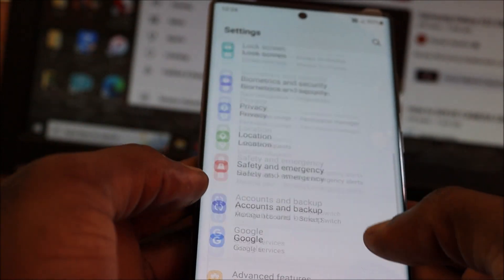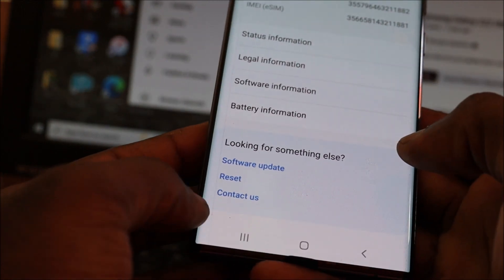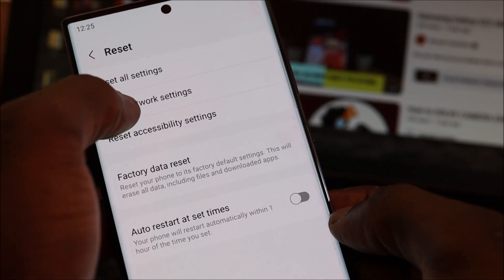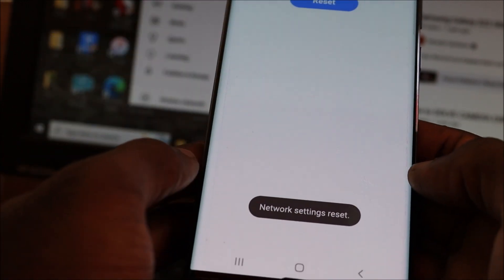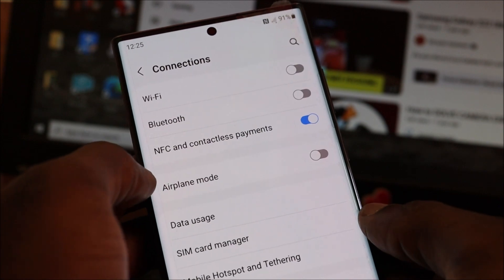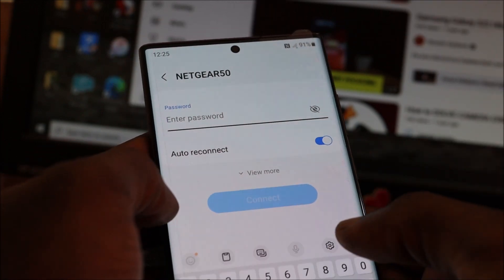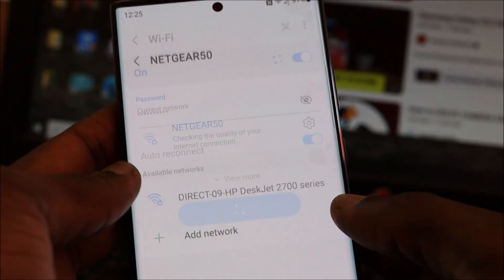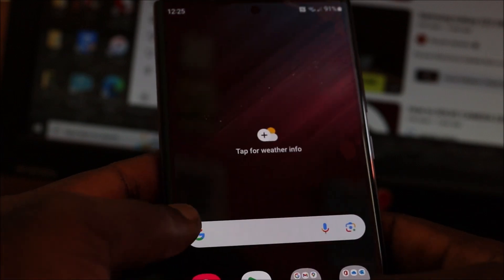All Wifi fix on Samsung phones S22 ultra S23 Ultra Note 20